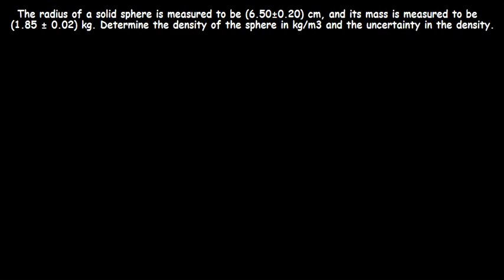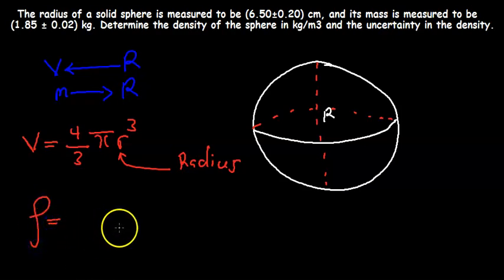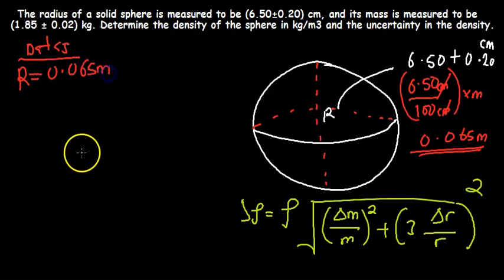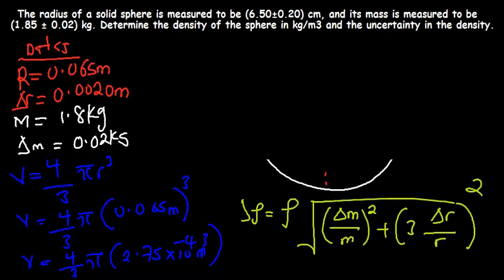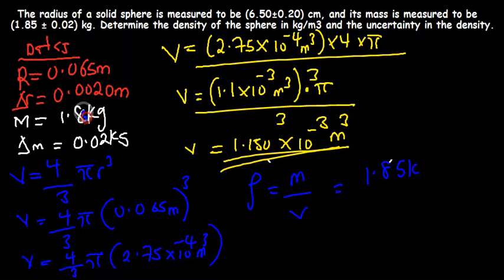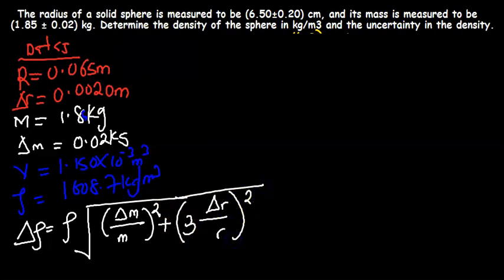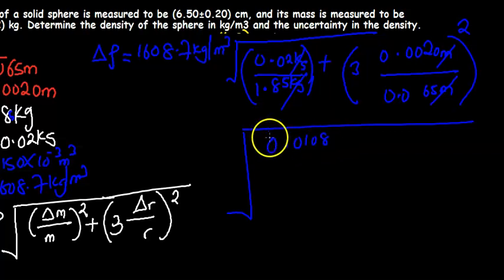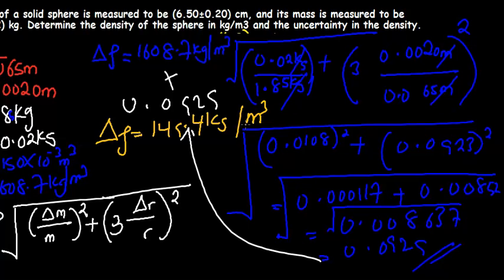How DENSE is this Sphere? Physics Meets Real-World Measurements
In this video, we dive into the fascinating world of physics and measurements! Using a solid sphere with a radius of (6.50 ± 0.20) cm and a mass of (1.85 ± 0.02) kg, we calculate its density and explore the science behind uncertainty in measurements. Learn how to apply error propagation and understand the importance of precision in real-world experiments. Whether you're a physics enthusiast or just curious about how things work, this video will blow your mind!